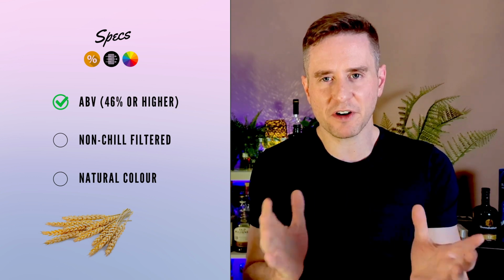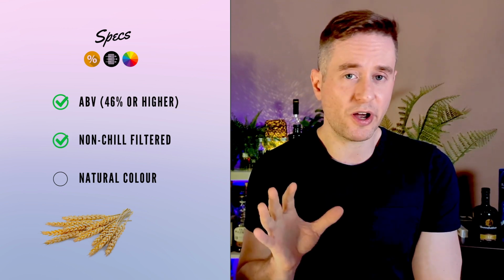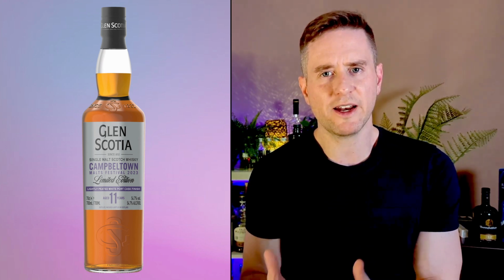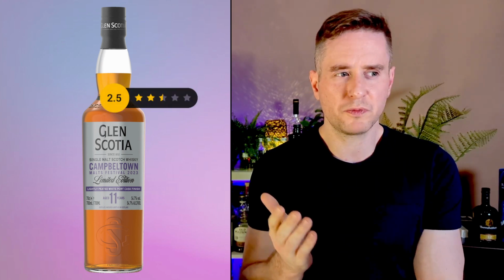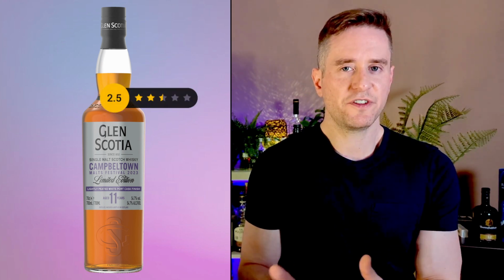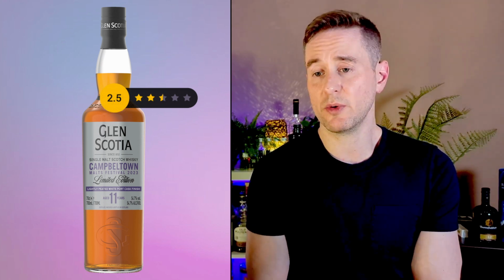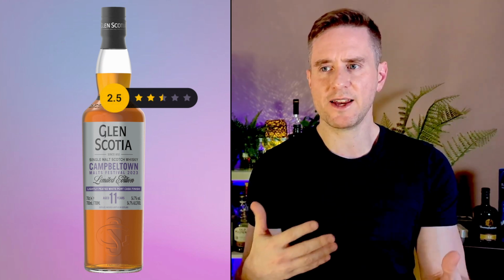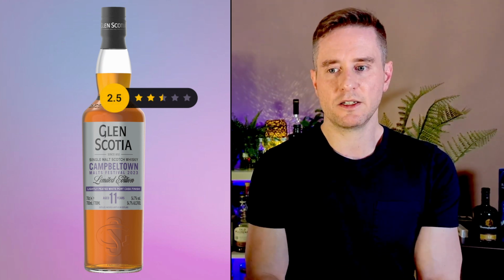You won't be bored... | Glen Scotia 11 Peated White Port Finish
I've got a single malt scotch whisky from the Glen Scotia distillery in Campbeltown today. This is their special release for the 2023 Campbeltown Malts Festival. It's been lightly peated and finished in white port casks. I'll taste it and give you my thoughts. Cheers!

Scores:
0-75 - Crap
75-79 - For cocktails & people you don't like
80-82 - Not bad
83-85 - Getting good here
86-89 - Delicious
90-94 - Awesome
95-100 - Cowabunga Dudes